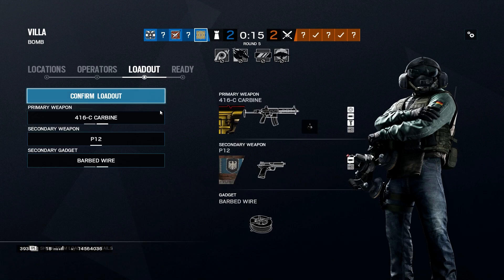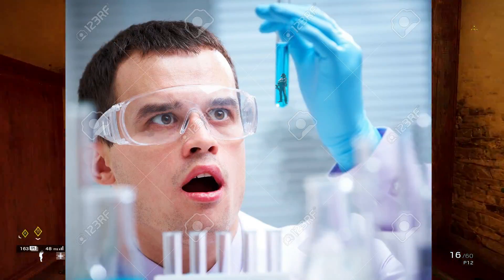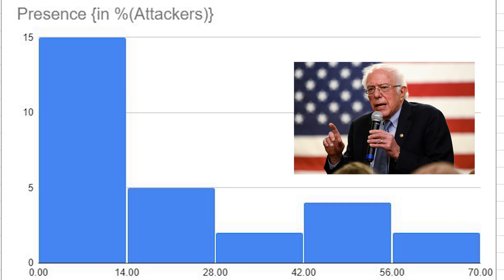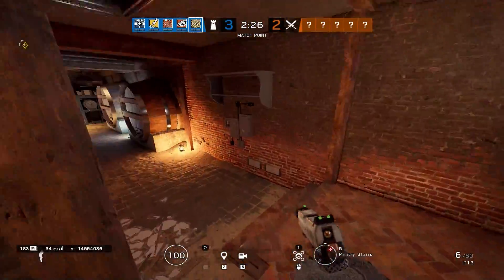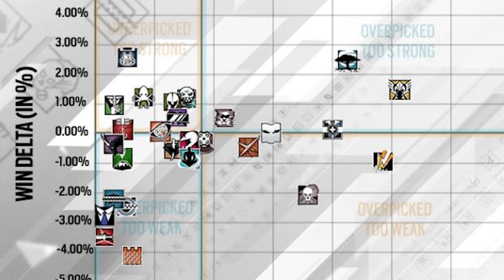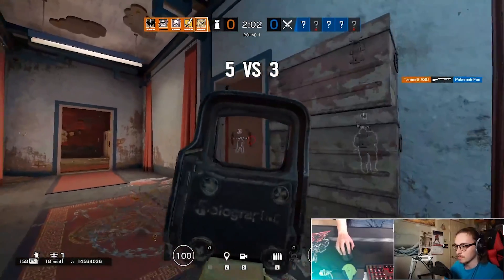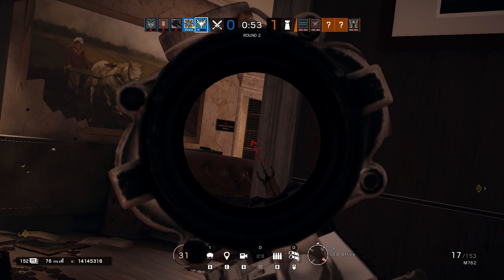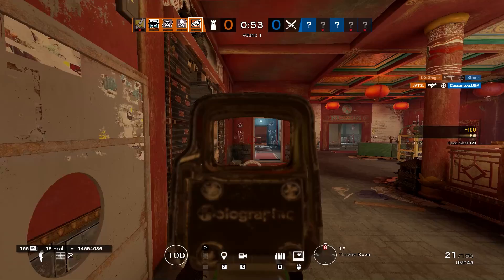How to Nerf Jager's Pick Rate | Rainbow Six Siege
Jager has a pick rate of over 90%. That seems high, but it's actually higher than you think, and I used statistics to prove it.

How an outlier test works.

🖥 COMPUTER SPECIFICATIONS 🖥
Camera: Logitech C922 Pro
Mic: Audio Technica AT2020
Interface: Presonus Audiobox 96 USB
Motherboard: ASUS Prime Z-390A
CPU: i5-8600K @ 3.60 GHz, 6 Cores
VIDEO CARD: RTX 2070 Super
RAM: 16GB DDR4
Keyboard: Corsair Strafe
Mouse: SteelSeries Rival 100